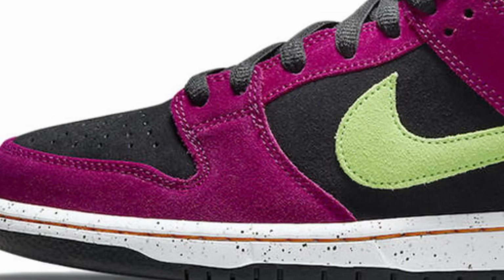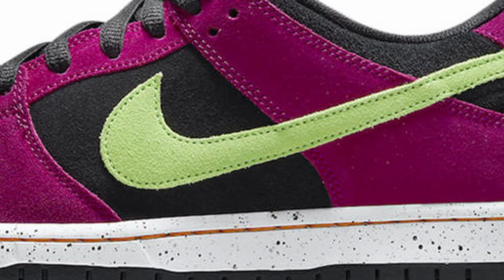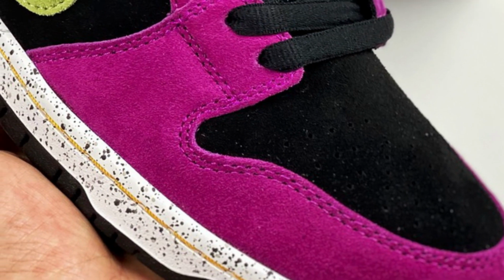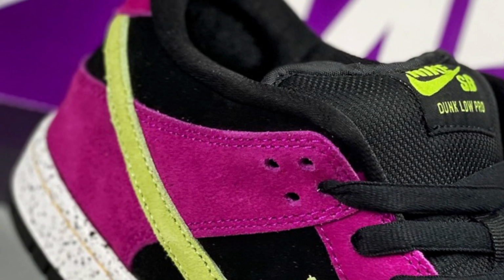How To Cop Dunk Low RED PLUM! Resell Predictions & Hold Or Sell!!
Join Kaikicks Apprentice, TOP Reseller cookgroup...
If you have any struggles just drop me a message on instagram - @kaikicksapprentice or @kaikicks.uk

Follow the group on Twitter for exclusive giveaways & check out ALL OF OUR SUCCESS

Hope you guys enjoyed this Video! Good luck in Copping these dunk low red plum, How did u get in this week!

Please follow me sneaker reselling Instagram as well
Please follow the cookgroups instagram!